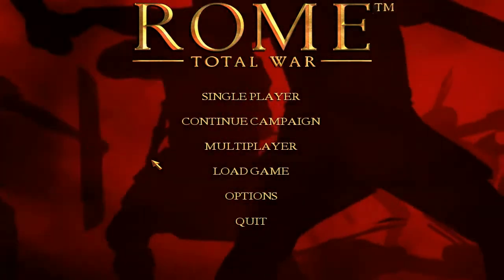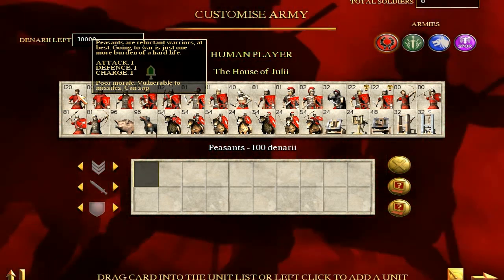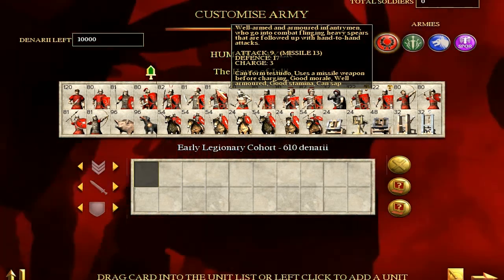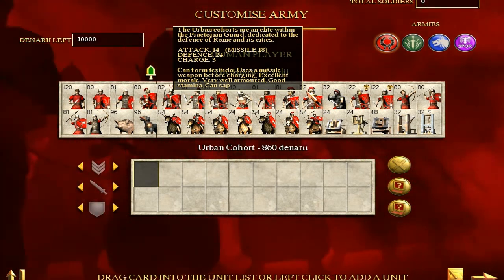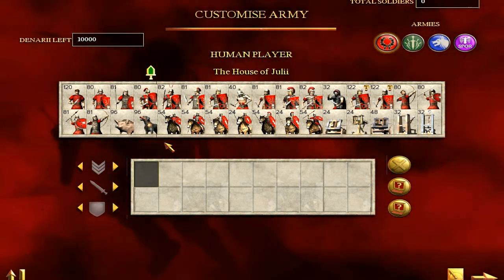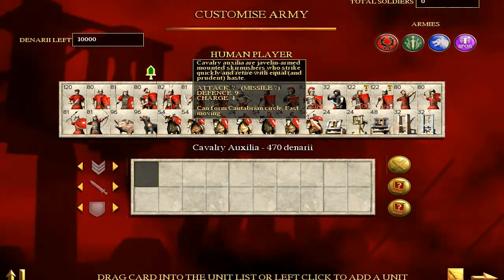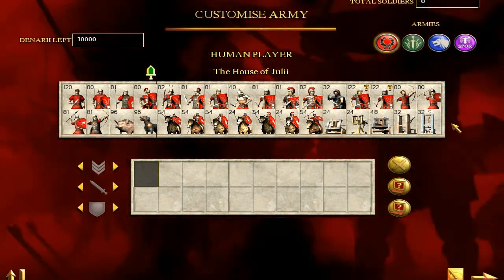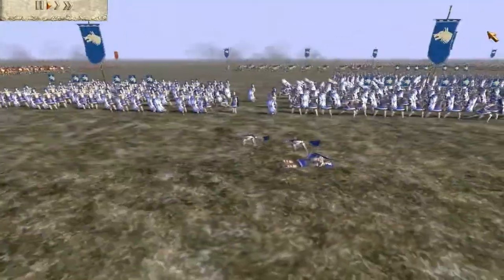RTW Elita's Faction Overview Romans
Hello guys this is the first part in a new series im going to be bringing to my channel which is focused on breaking down the strengths and weaknesses of each faction in Rome Total War and giving you an indepth annylasis of certain faction this is the first part and will focus on the Roman Factions.